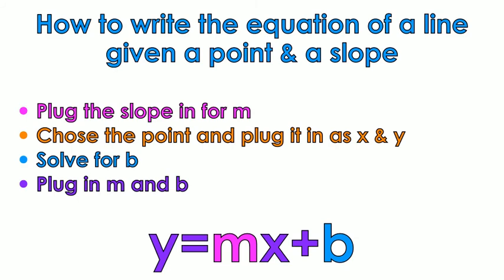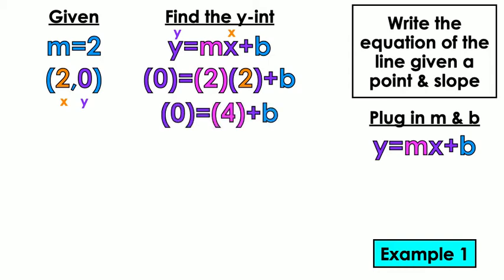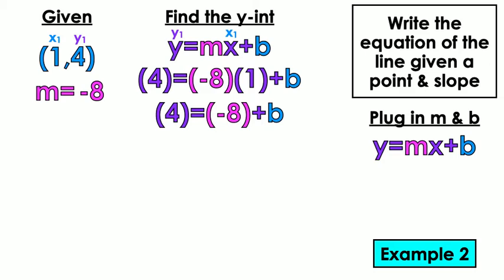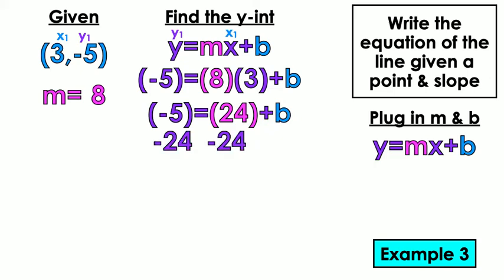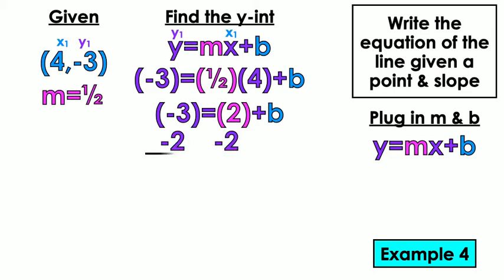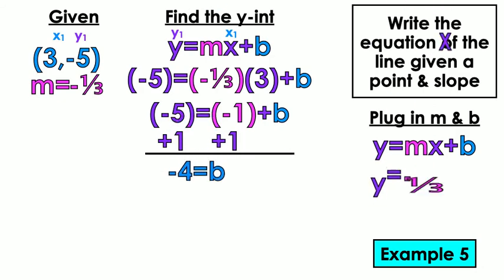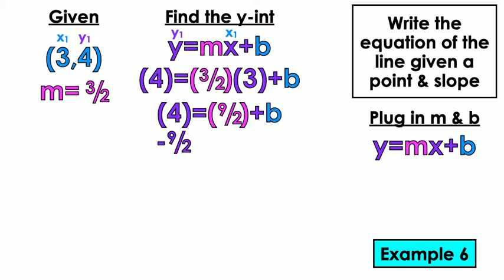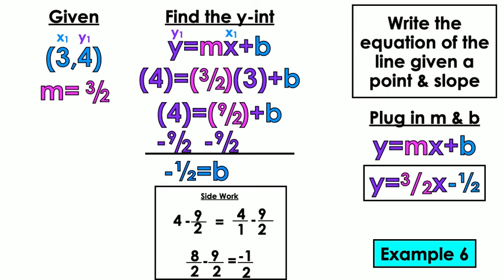Writing the Equation of a Line Given a Point & a Slope in Slope Intercept Form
How to write the equation of a line given a point and slope in slope-intercept form